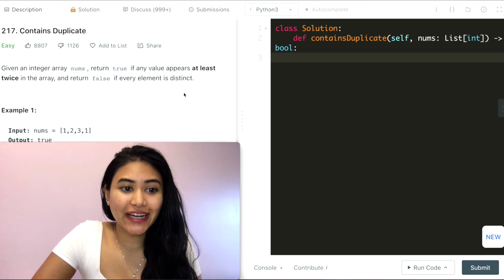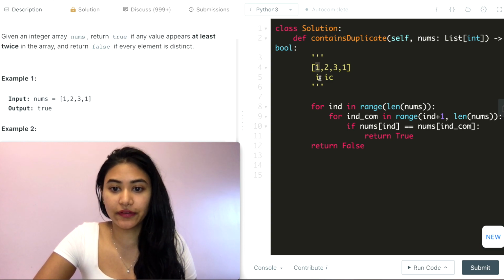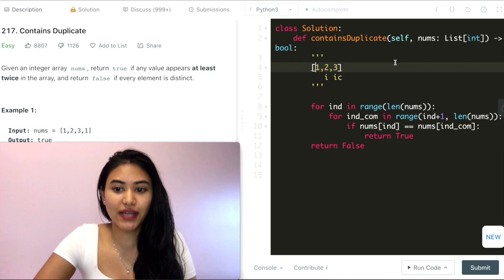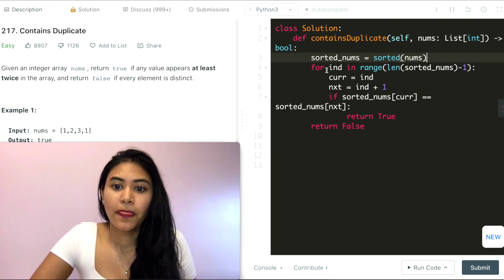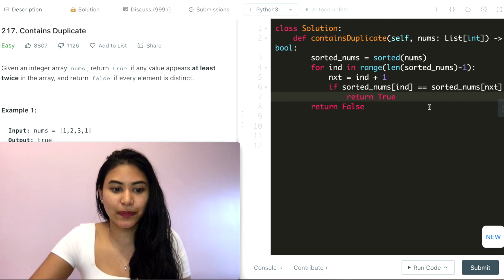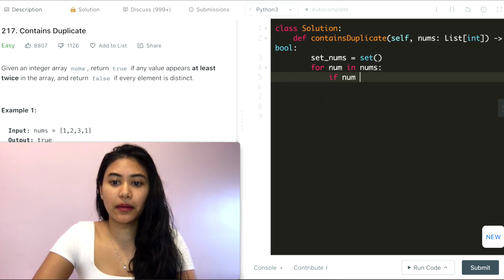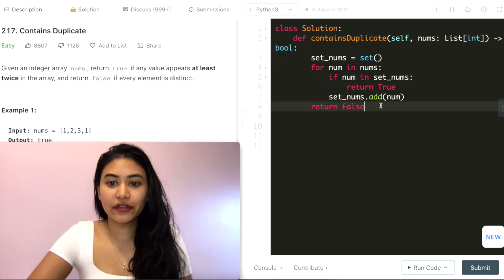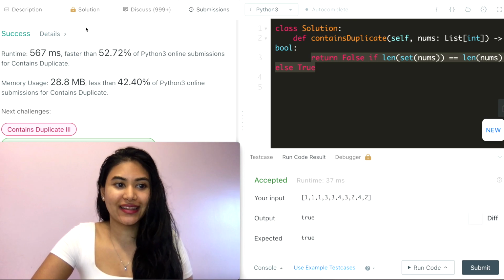Contains Duplicate - LeetCode 217 - Python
Explaining Contains Duplicate in Python

@0:52 - Brute force solution - O(n**2) time
@2:53 - Better solution - 0(nlogn) time
@5:17 - Best solution - O(n) time
@7:46 - Best solution with modification for concise code!

Lemme know if you have ANY questions or comments at alll!:)